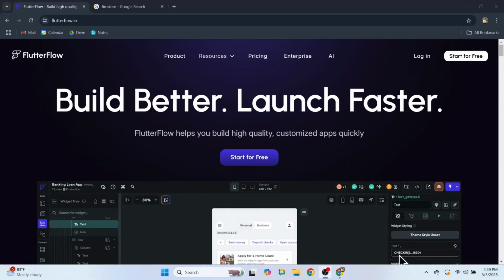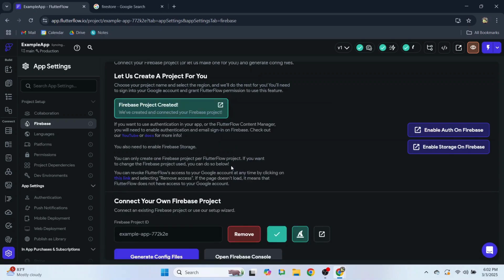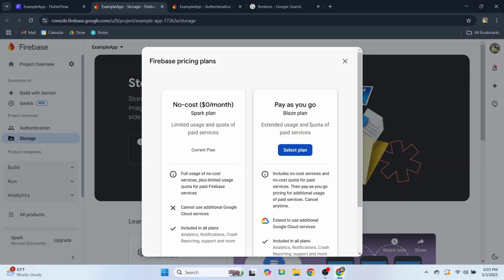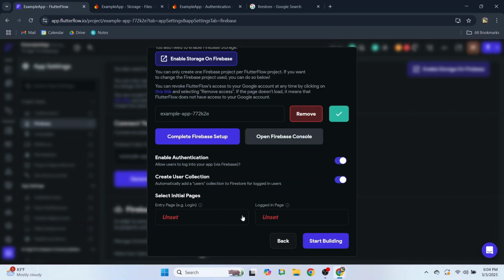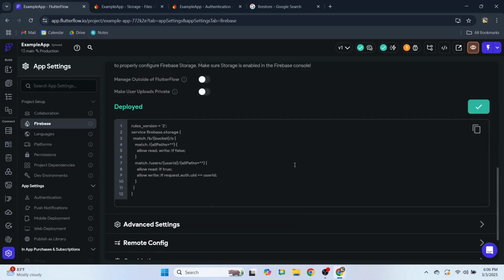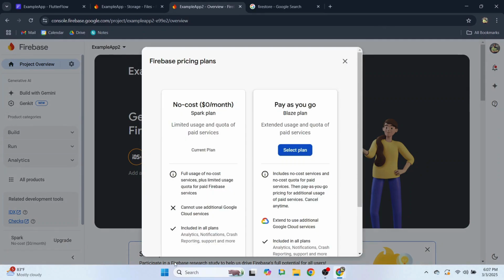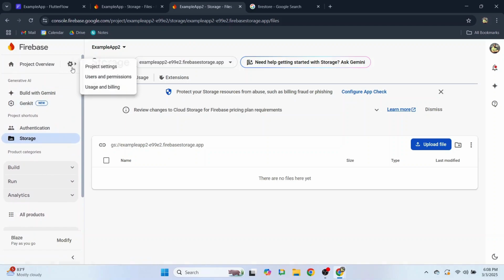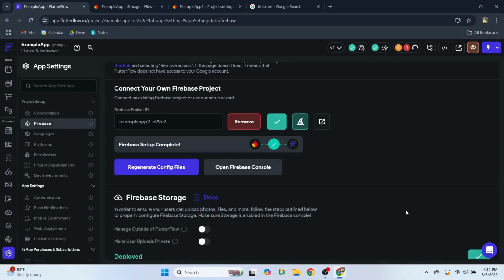FlutterFlow Firebase Setup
Hi Guys, this is a quick tutorial on two methods you can use to connect a Firebase project to FlutterFlow. Firstly by using the quick start setup wizard from FlutterFlow. Then I will also show you how to add a project manually if for example you created the Firebase project already within Firebase console.